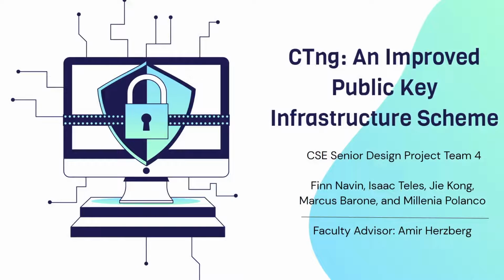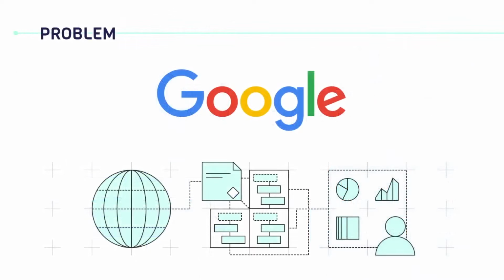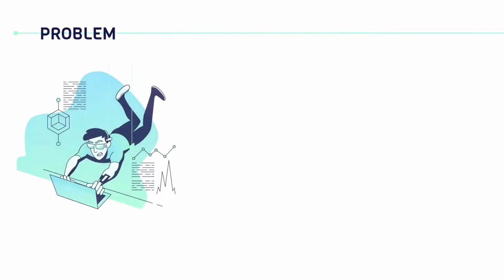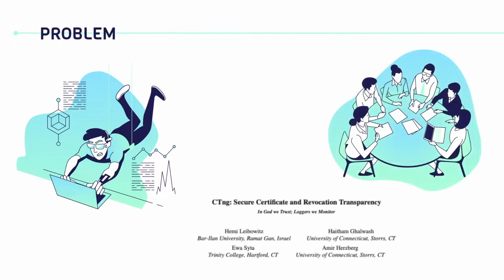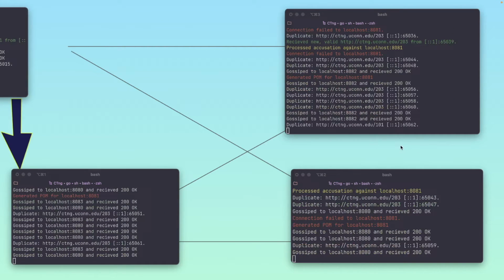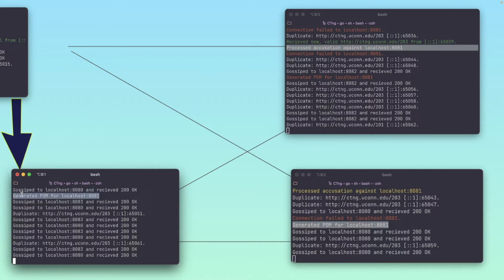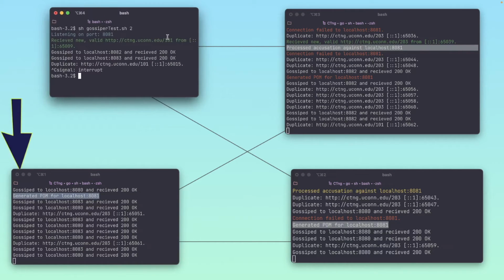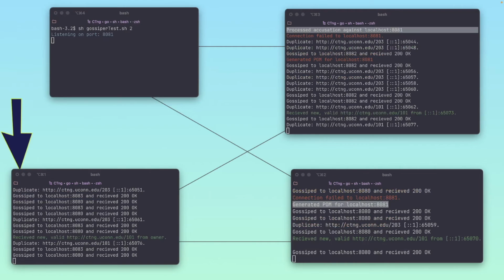2022 CSE Team 04